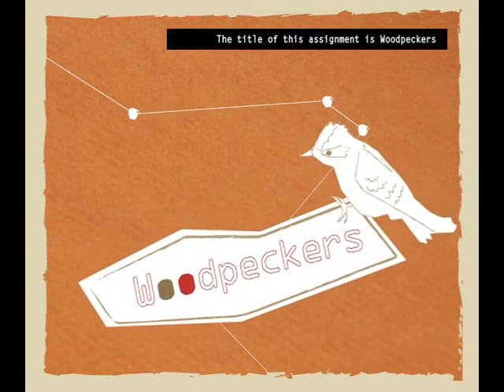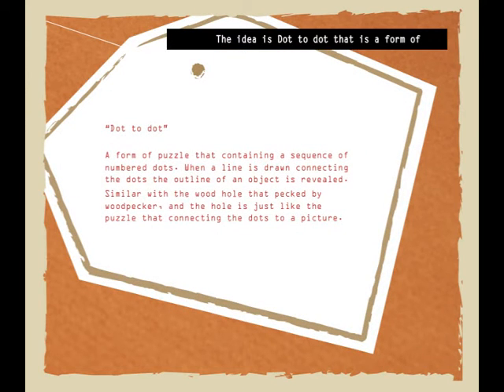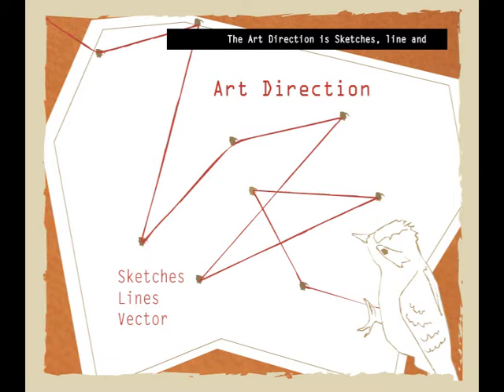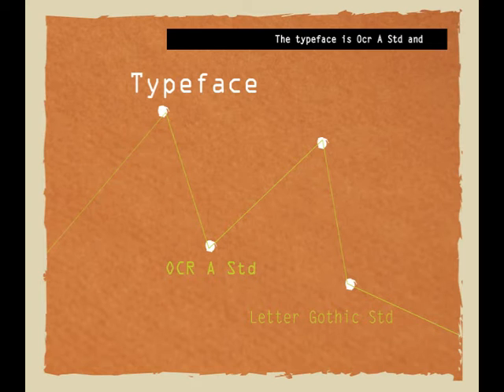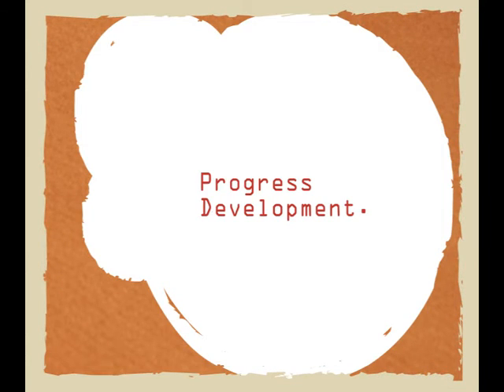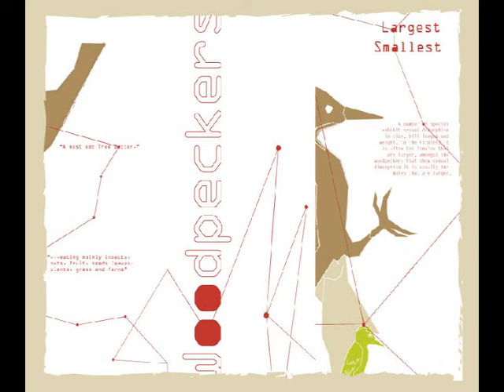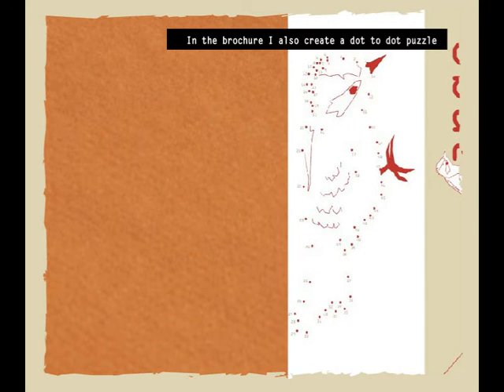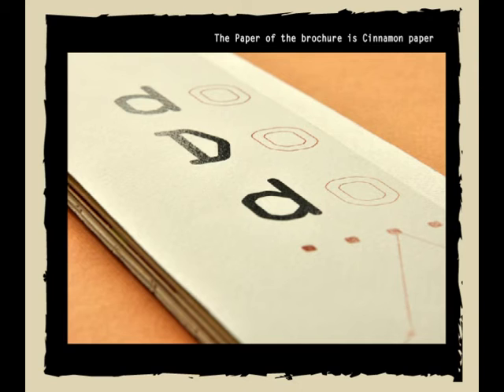DTP II Woodpecker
Desktop Publishing II

All materials, images and sounds use in this project are considered as student project practice and non-commercial.